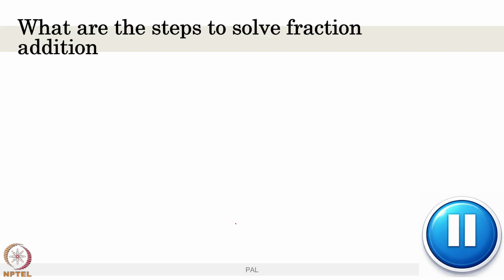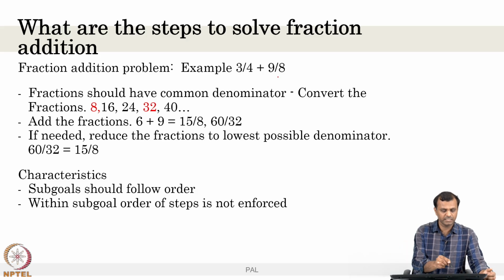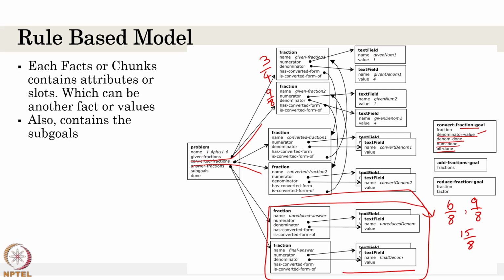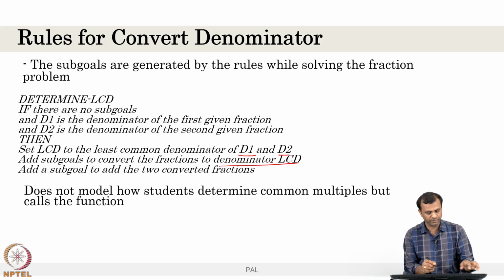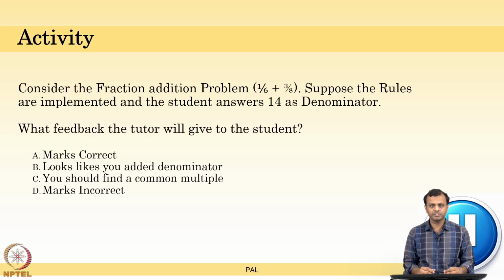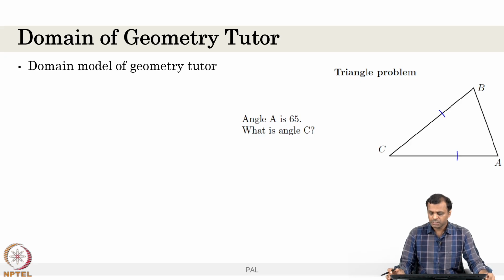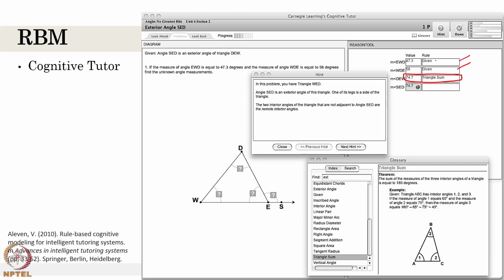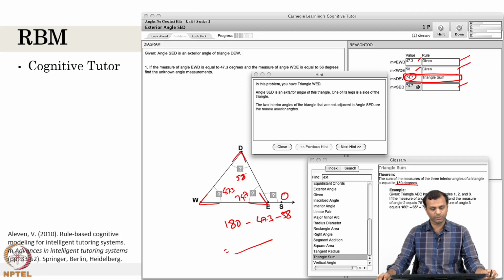Week 2 - Lecture 12 : Rule Based Model - Fraction Addition